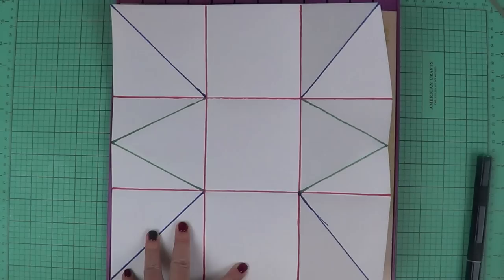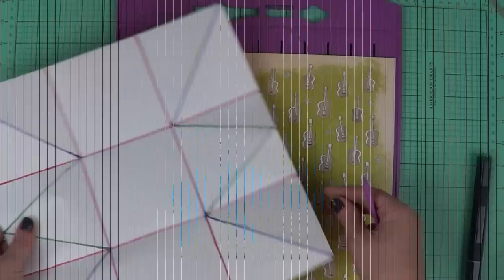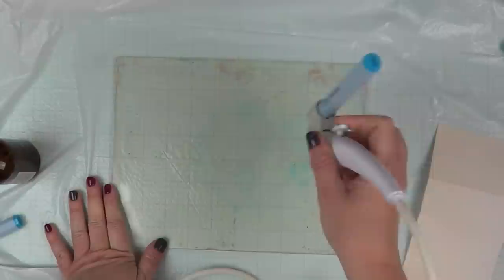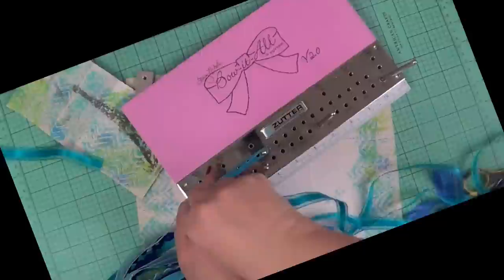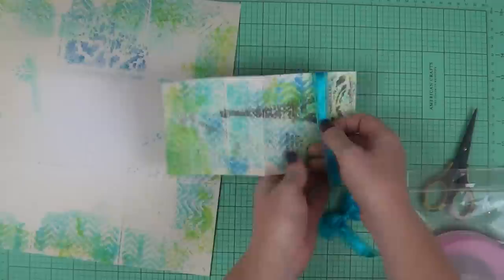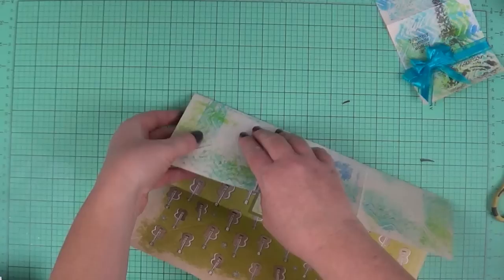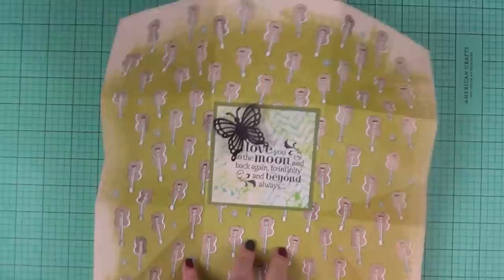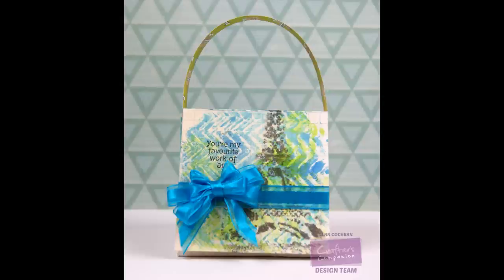Pop Open Purse Card by Jenn Cochran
●●●●●▬▬▬▬▬●●●MY LINKS●●●▬▬▬▬▬●●●●●

●●●●●▬▬▬▬▬●●●COLORS USED●●●▬▬▬▬▬●●●●●

Spectrum Aqua: Aquamarine, Kingfisher, Peacock Blue, Bud Green, Black

Thank you so much for viewing my video.  I am proud to be able to show you some of my most favorite tip, tricks and products.  The products shown in my video were given to me for review and my opinion.